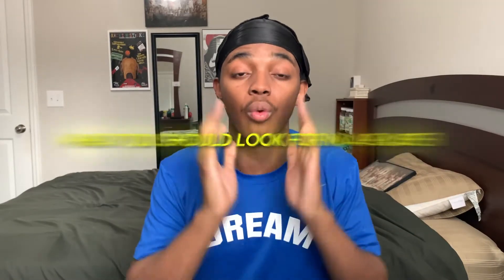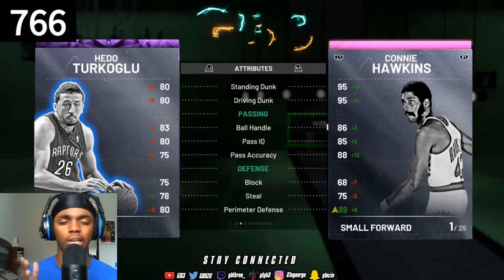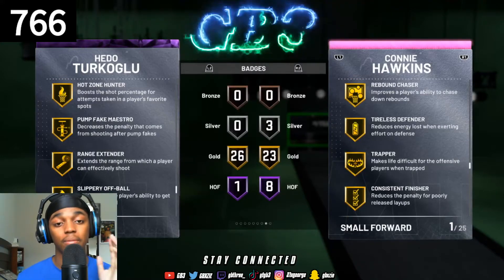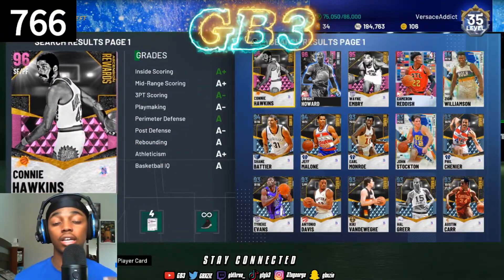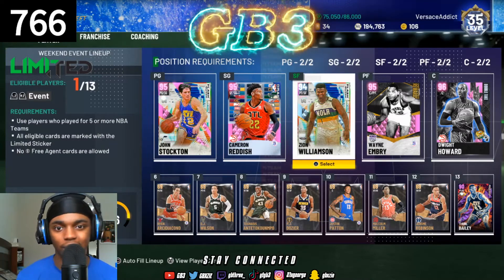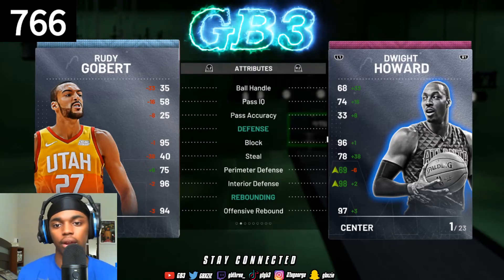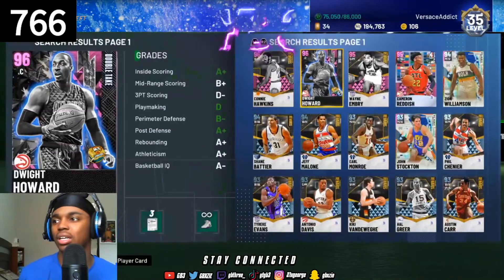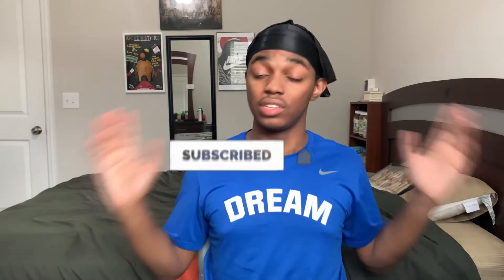THE BEST GUIDE ON WHAT TO LOOK FOR IN A PLAYER!! MYTEAM TIPS AND TRICKS 101!!